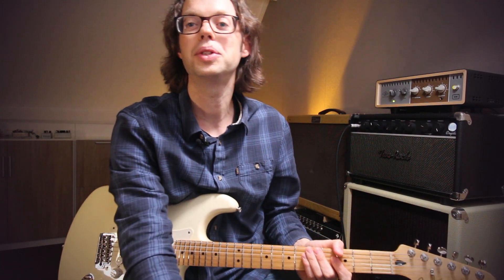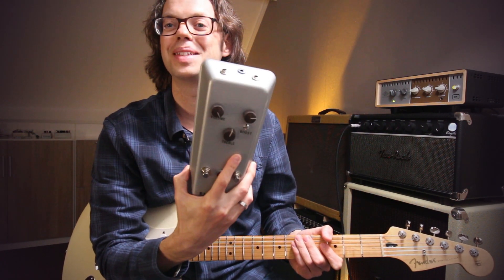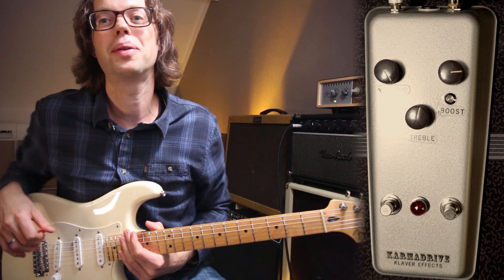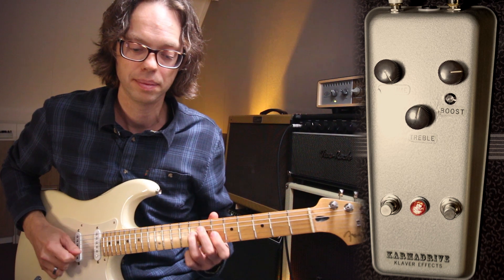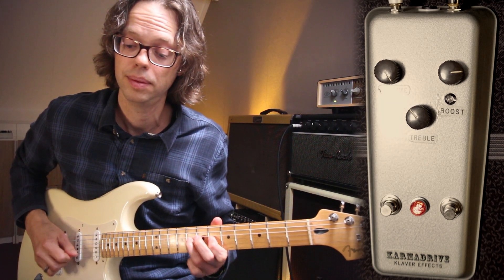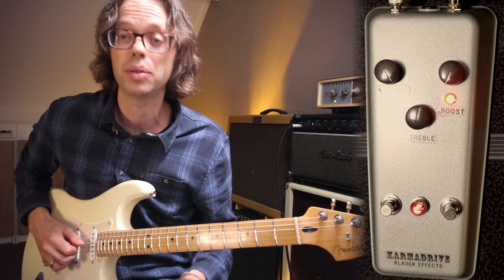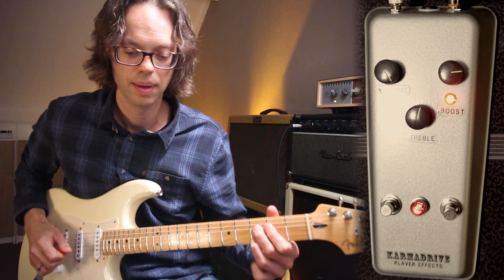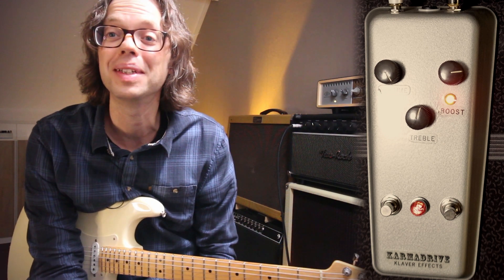The ultimate Boost-, Overdrive- and Fuzzpedal?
0:00 intro
0:10 jam
2:23 sounds

This is my version of the electra distortion circuit. You can also find versions of this circuit in Lovepedal- , Mythos- and EarthquakerDevices pedals.
I started with the Lovepedal Tchula version and added a treble cut and a bigger input cap to make it fit my needs.
I can honestly say that this is the one pedal I have used the most over the years. It can be difficult sometimes, but in a live situation it always comes out on top.

Signalpath: Guitar - DIY KlaverKarmaDrive - TwoRockCrystal - UAOx - ApolloTwin - DAW

(my masterclasses and lessons with notation)